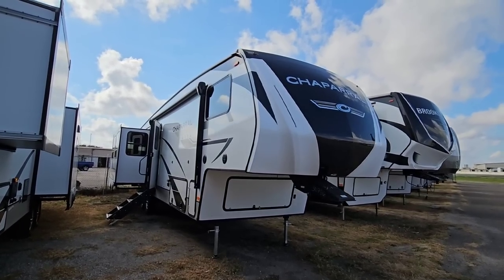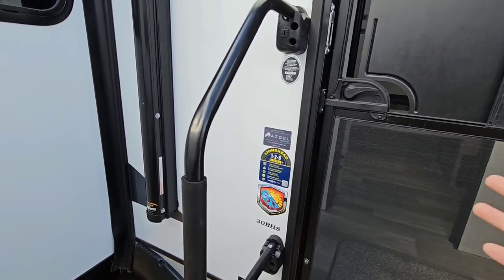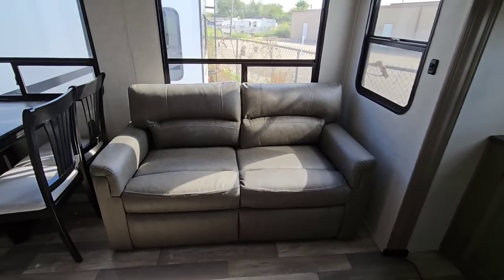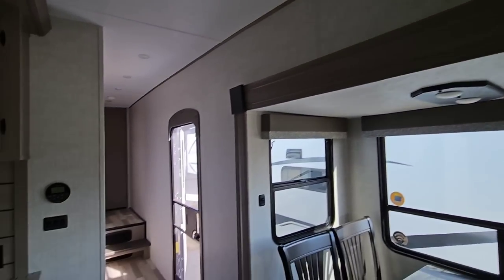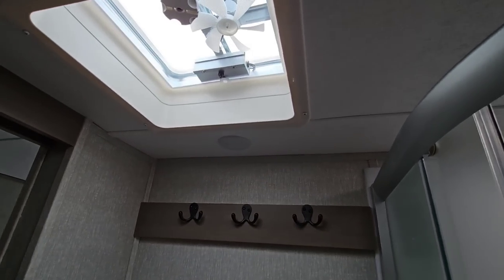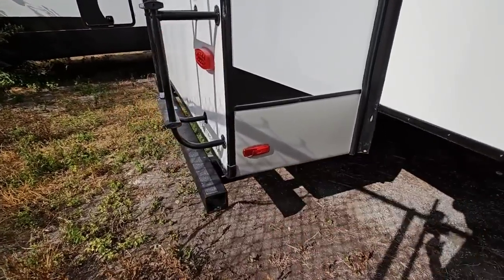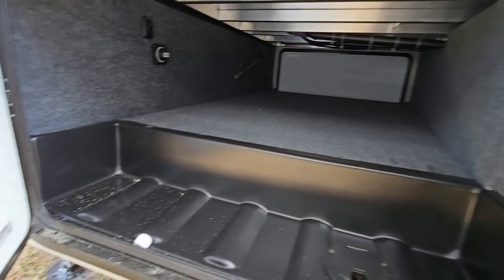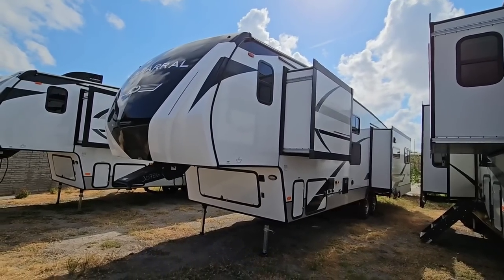Amazing Inside! Lighter No Mid-Bunk SLIDEOUT Fifth Wheel RV! Coachmen Chaparral Lite 30BHS